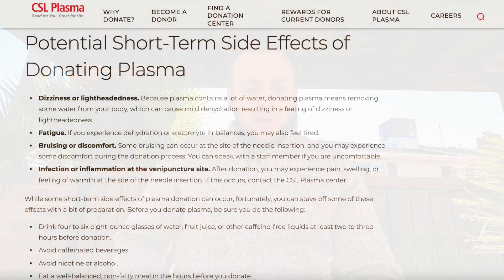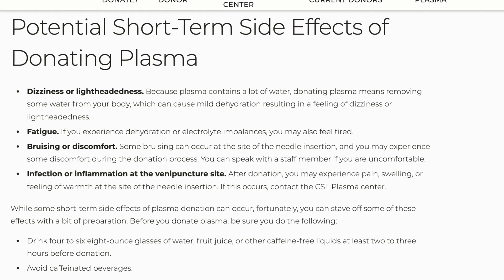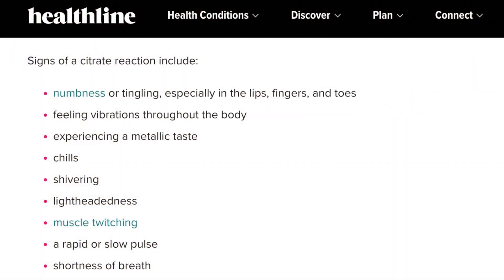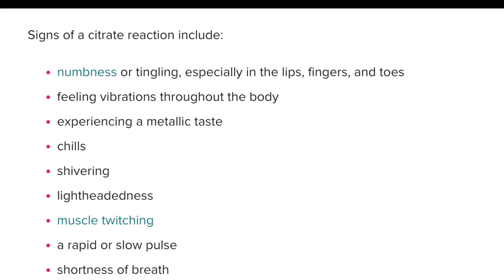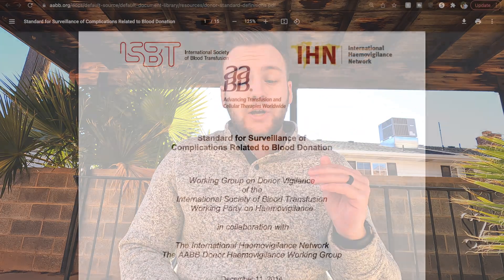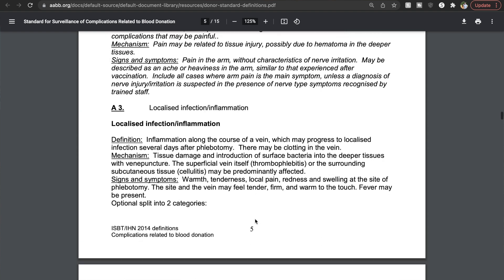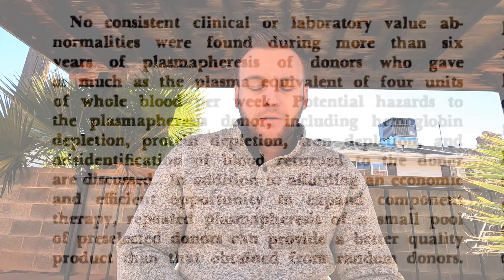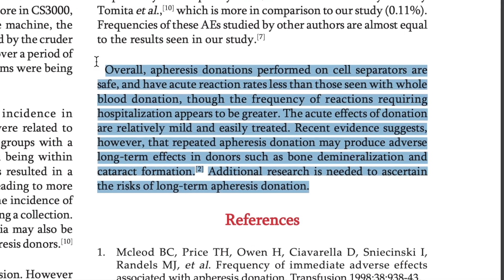The Risks and Side Effects of Donating Plasma - Is Donating Plasma Safe?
I AM NOT A MEDICAL PROFESSIONAL OR EXPERT. I encourage you to do your own research.

Is donating plasma safe? In this video I go over the risks and possible side effects associated with plasma donation or plasmapheresis. I'm sure this video isn't comprehensive! Below are the links to the websites and documents I referenced in this video.

🩸 Plasma donor essentials:
Stress balls
My favorite water bottle
Wearable blanket

📷  My camera equipment:
Excellent tripod with a phone mount and cold shoe mounts
Camera bag

🖥️ My computer setup:
Mini PC
M1 MacBook Air
MacBook case
Laptop stand
Mouse pad/desk mat
Power strip

1:34 - Short-term side effects
3:35 - Highest risk for side effects
4:27 - Citrate reaction
7:00 - Long-term side effects
8:32 - Weakened immune system
10:09 - Document listing possible side effects
10:50 - Old research article on long-term side effects
11:34 - Newer research article on side effects